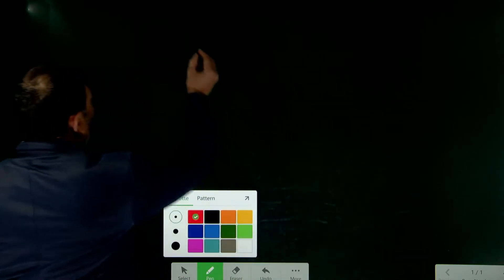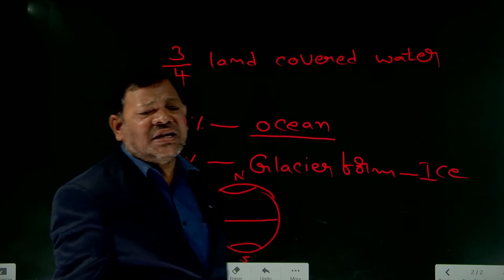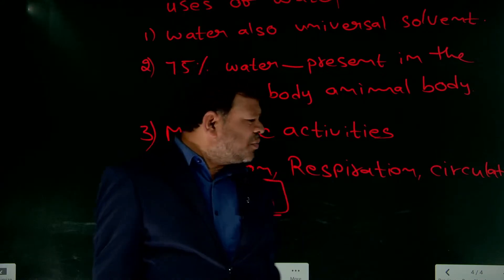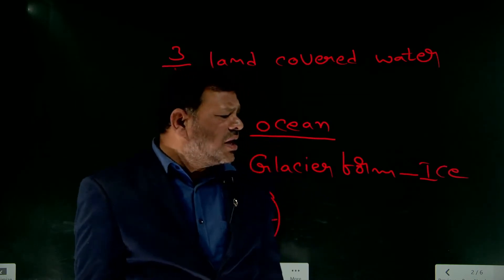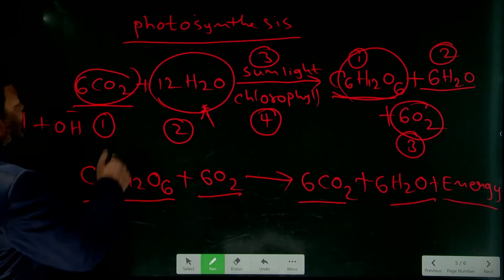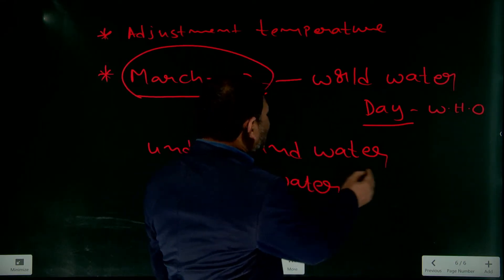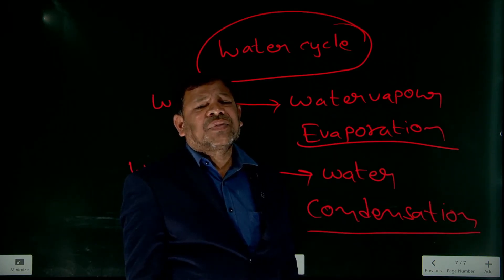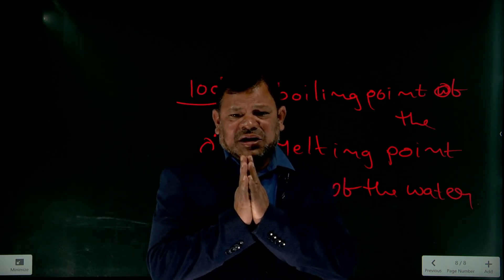IIT GRADE 6 CHEMISTRY Water is our life